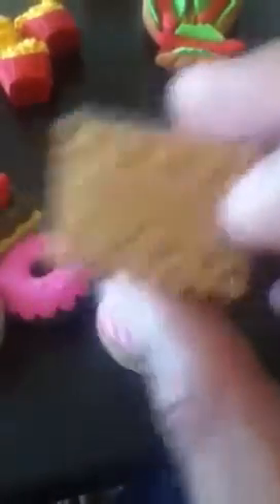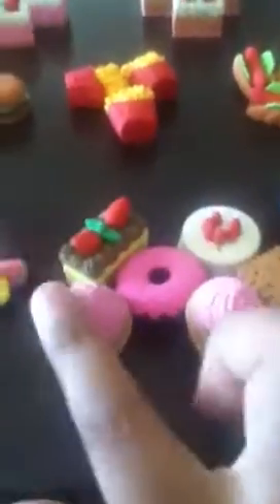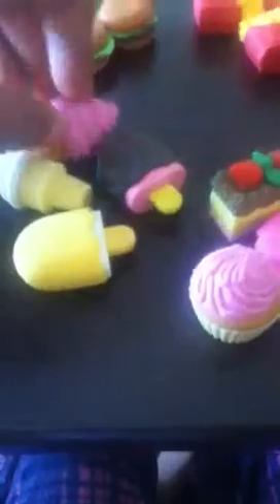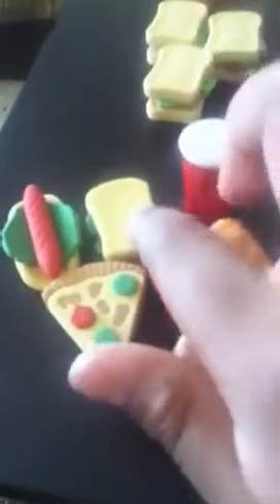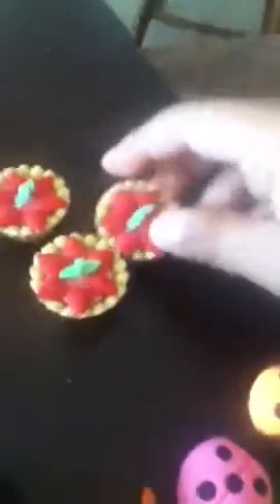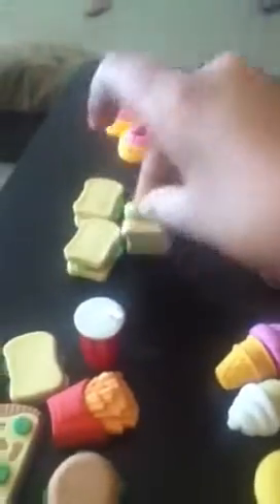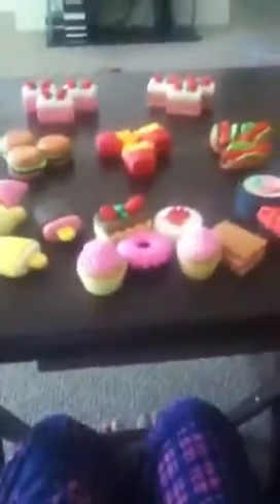My eraser collection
First video...be nice!